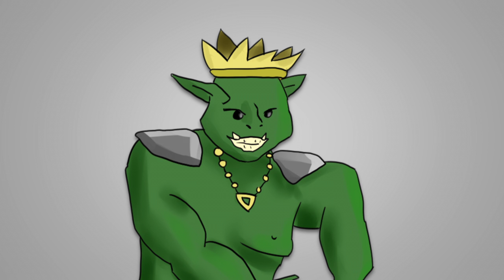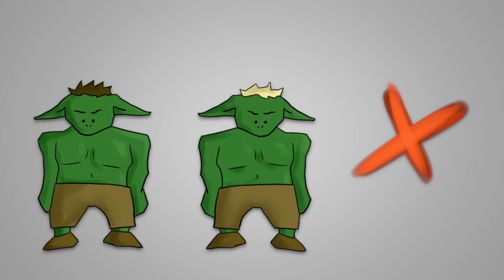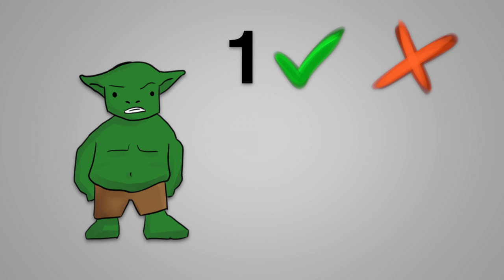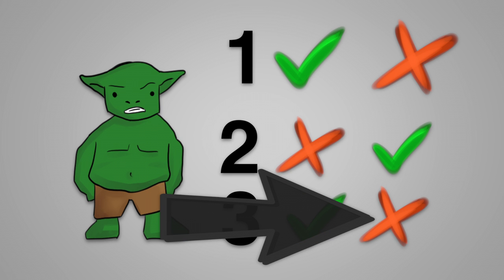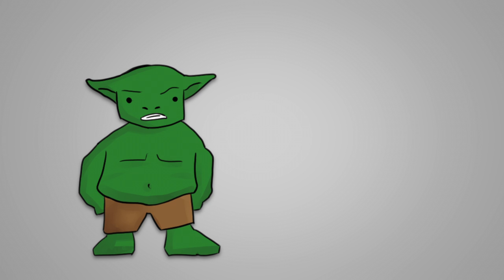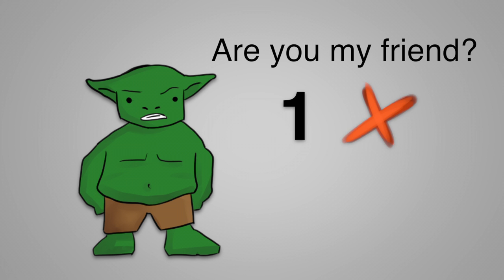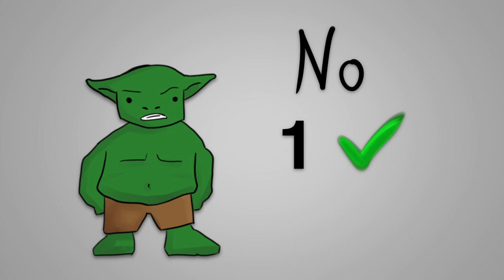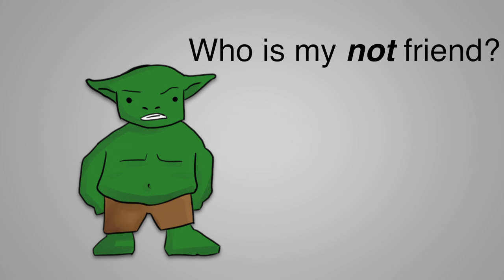Can you solve the goblin RIDDLE?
Can you solve the goblin riddle and and find out who is your friend? Write in the comments if you have been able to solve this riddle :)

On this Channel i upload a lot lot of riddles. About lying people, escaping a prison or anything where you have to use your brain.